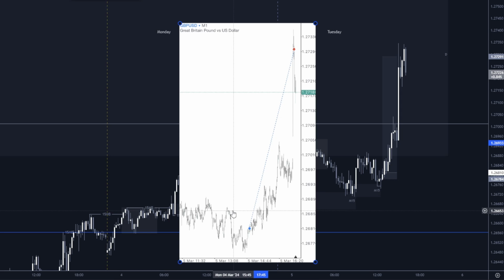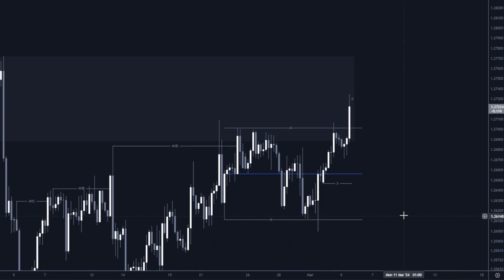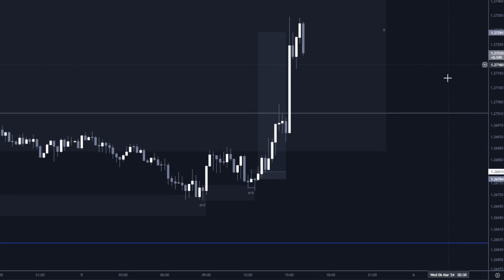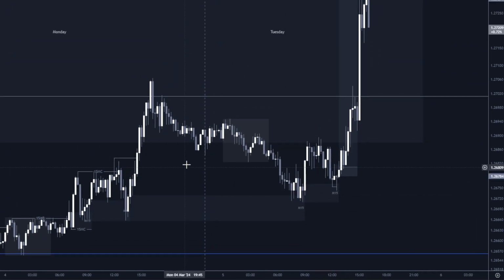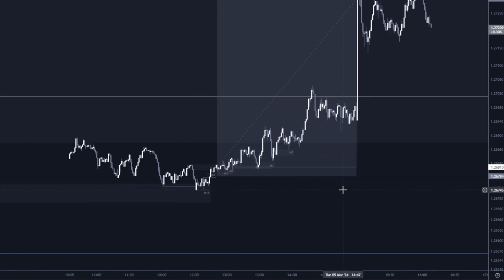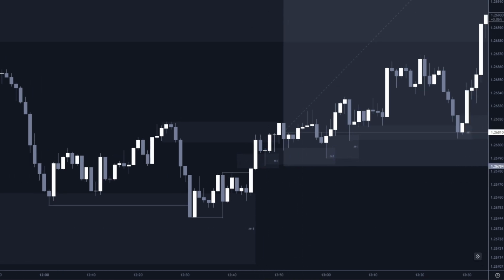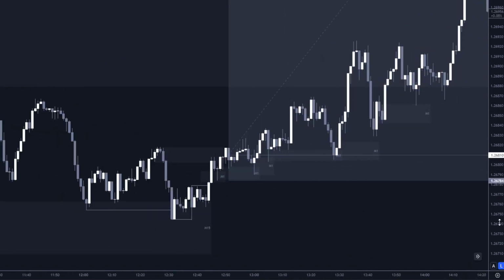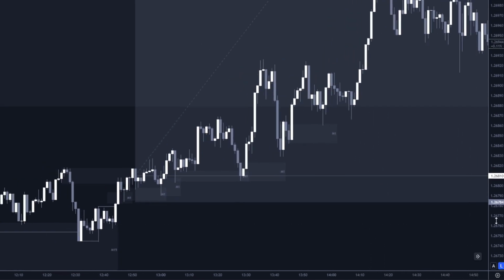MY BIGGEST TRADE YET ?!!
What is up my legends👋

I am bringing you a recap on one of my biggest trades in a while. I usually have set targets for around 2-5r but today I decided to let it run and manually close prior to Fed Powell Speech.

This approach is so powerful, if you're interested in learning more, do head over to our website!